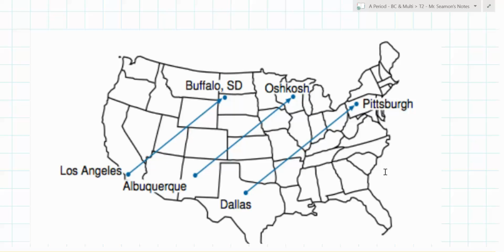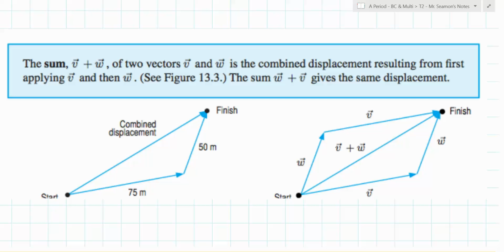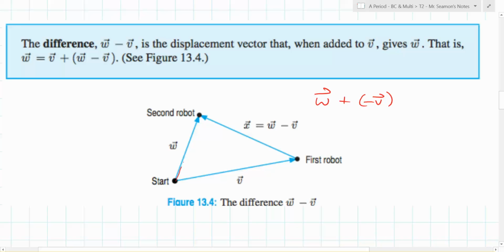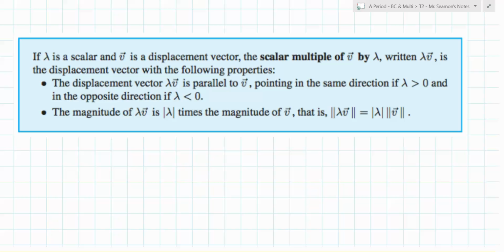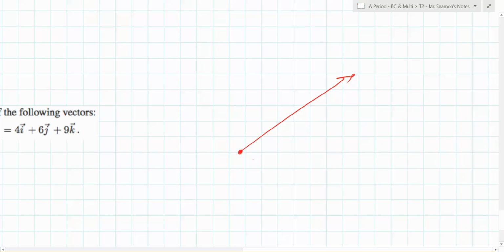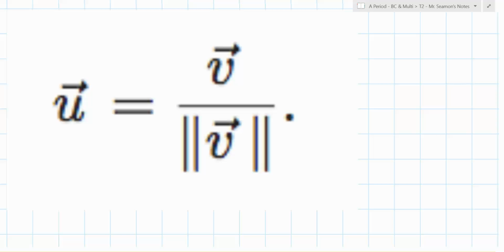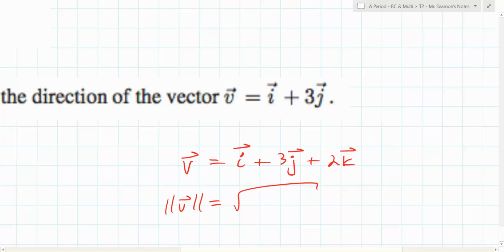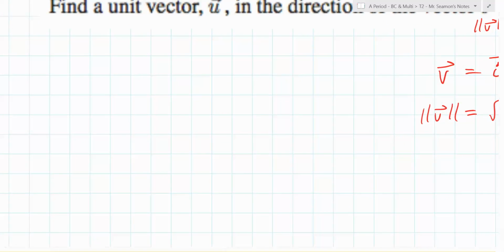A Period - BC & Multi - 1/7/15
We start working with 3D vectors.